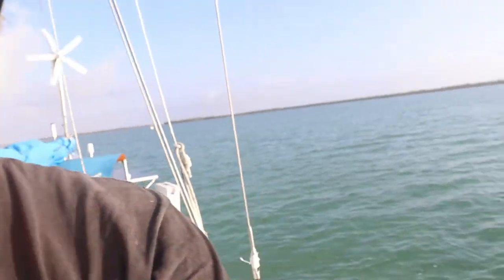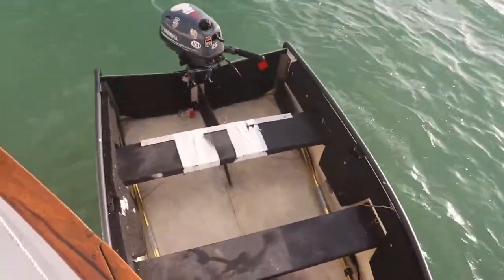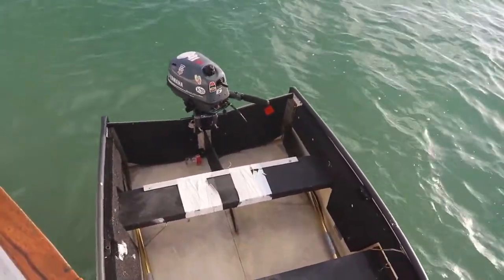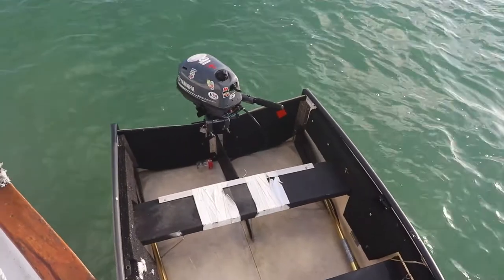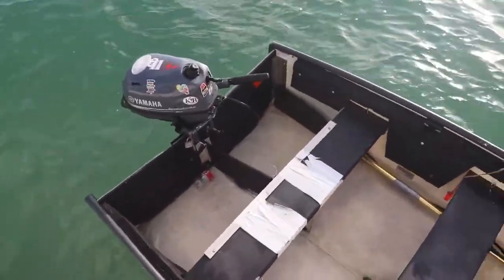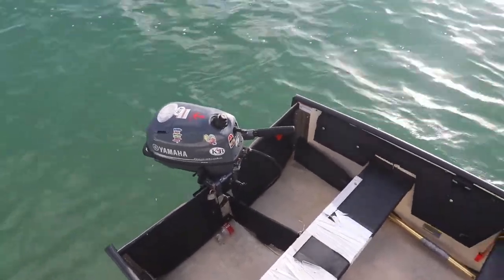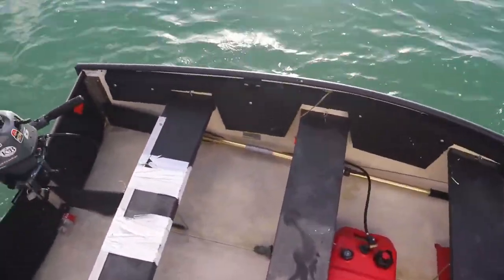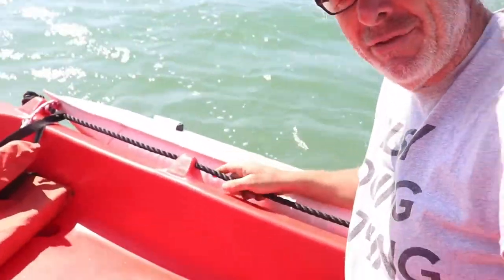S02E03 Whaley Arrives after Portabote Dies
This is a review of the Portabotes' durability for full time cruisers and a look at the new Whaley 310 with a 9.9 Yamaha outboard.